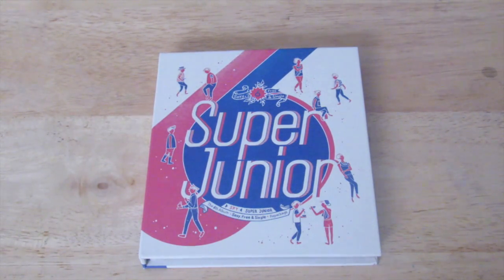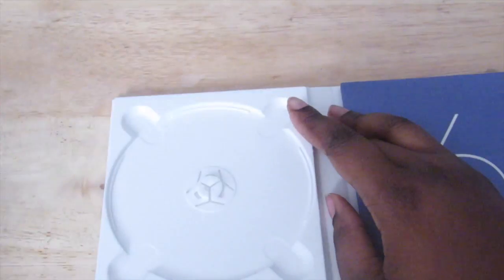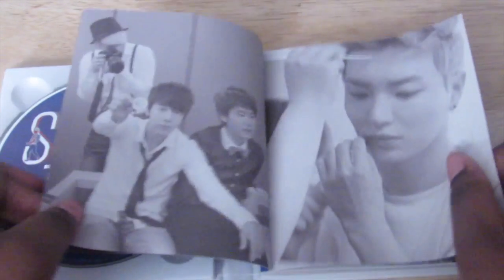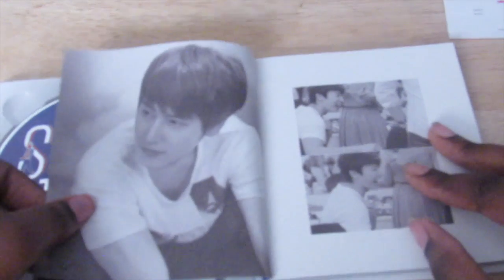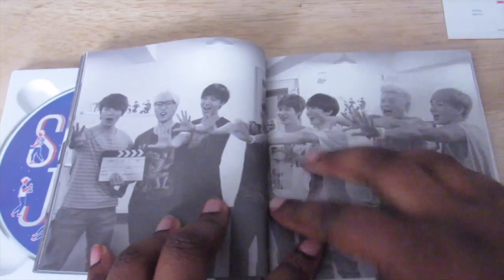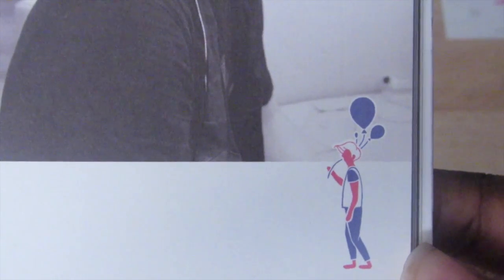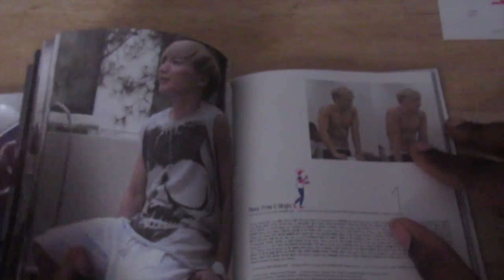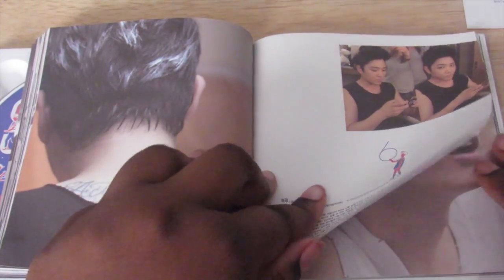(Super Junior) SPY 6th album repackage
This video is about (Super Junior) SPY 6th album repackage